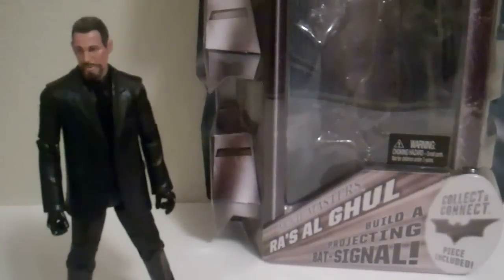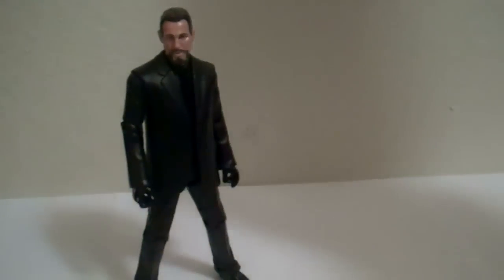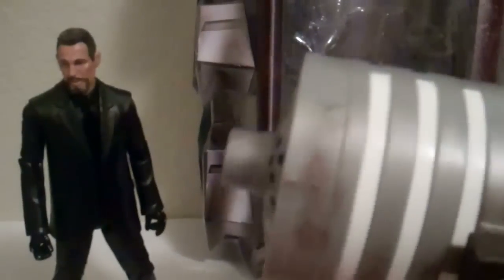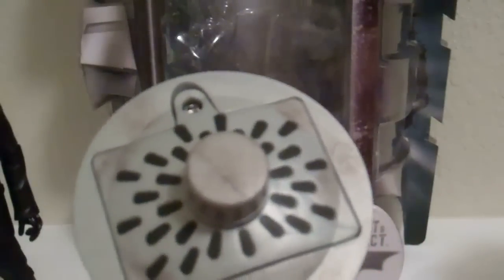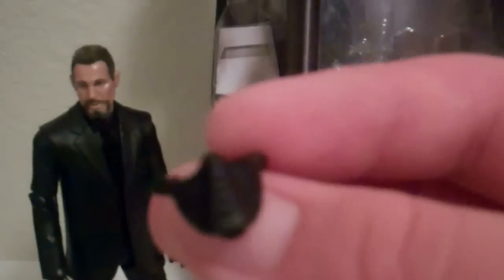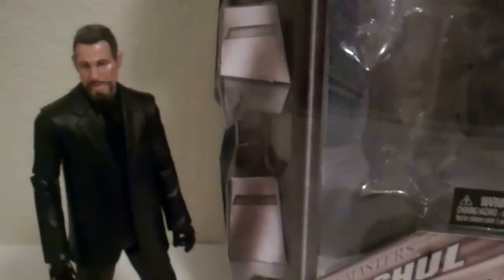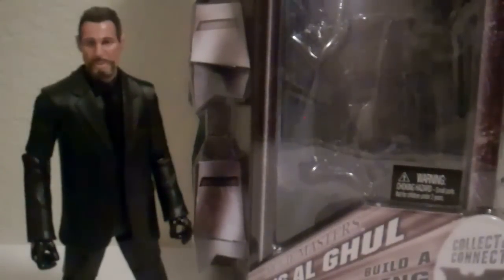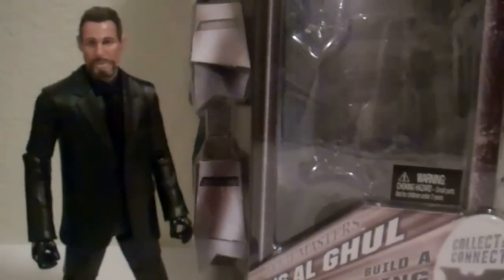Dark Knight Rises Movie Masters Ra's Al Ghul Toy Review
MrTransformers96's Dark Knight Rises Movie Masters Ra's Al Ghul Toy Review